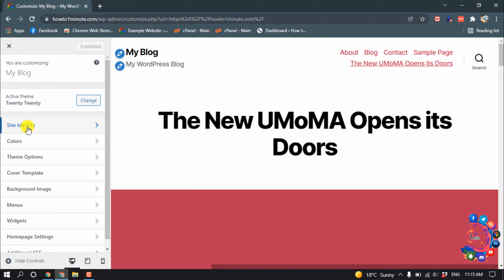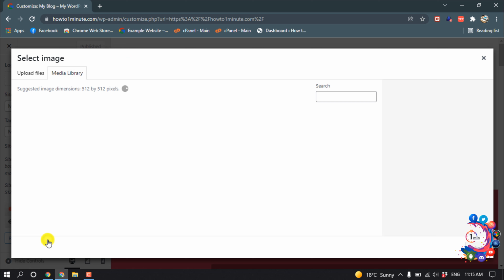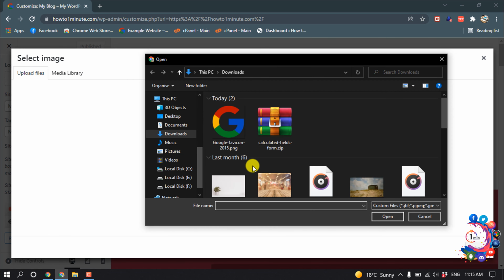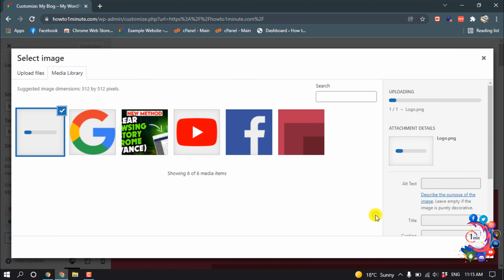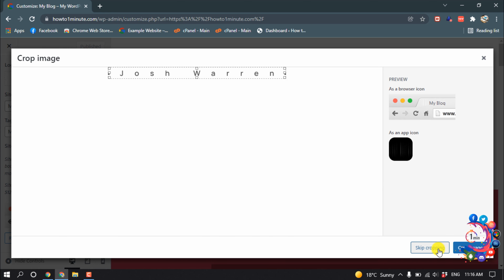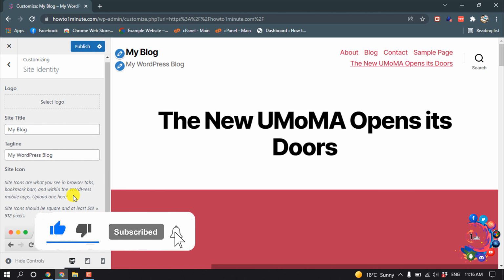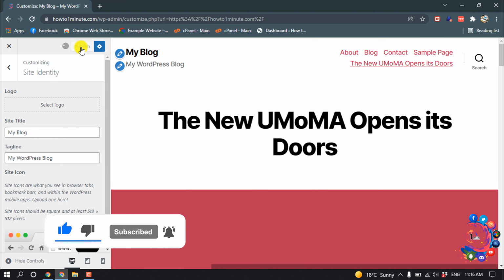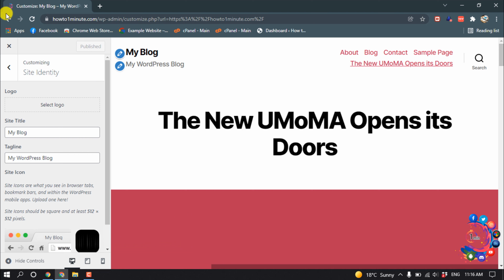How to add or change favicon wordpress 2026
How to add or change favicon wordpress
how can easily add or change favicons in WordPress
Step 1: Open the Customizer. In the WordPress dashboard, click on “Appearance” and then “Customize”. ...
Step 2: Open “Site Identity” The WordPress Customizer will open. ...
Step 3: Click on “Select site icon” ...
Step 4: Select your favicon. ...
Step 5: Crop your favicon.